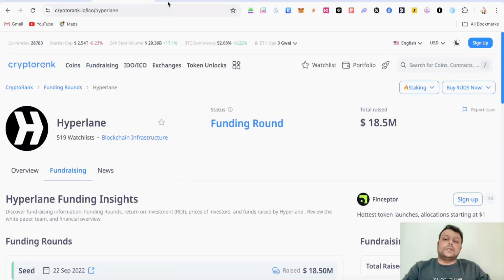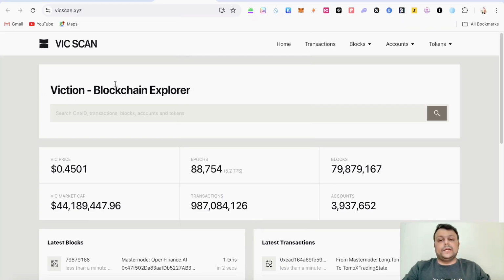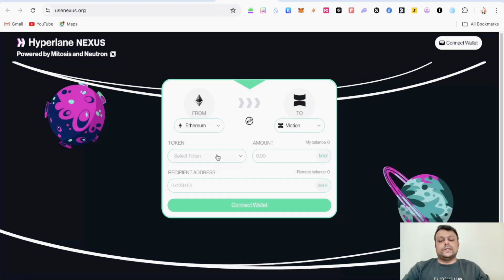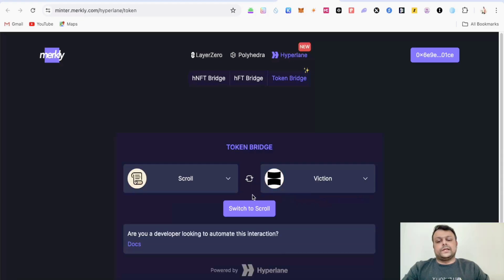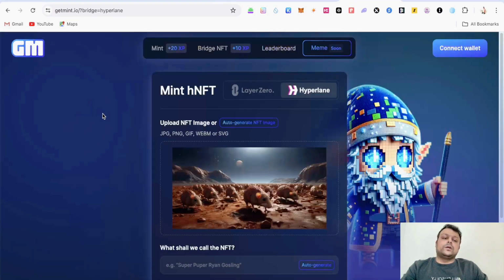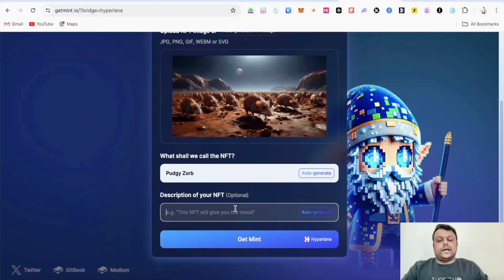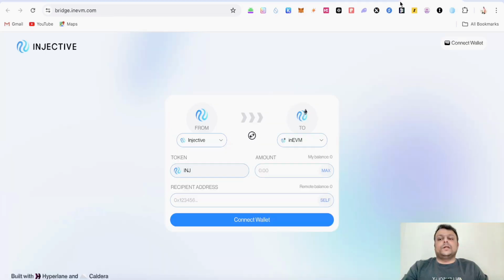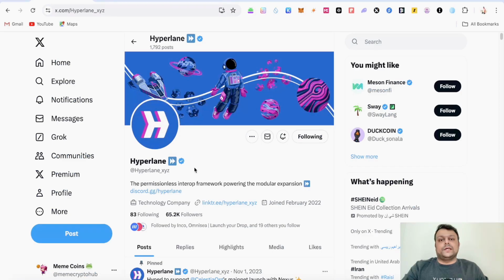Hyperlane Airdrop Farming Tutorial [More Routes To Come]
Code: CRYPTO505
Code: P3DDKR

Code: 1stq
🟢 $9,210 Signup Bonus + Other Benefits on Toobit:

🟢 Link For This Video:
1. Add Viction Network To Metamask
5. Bridge Injective on Hyperlane